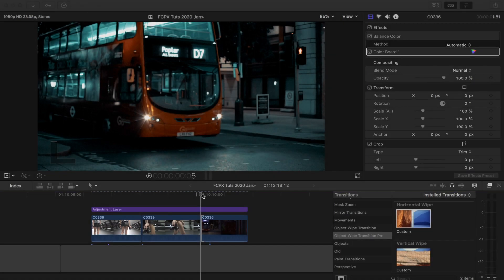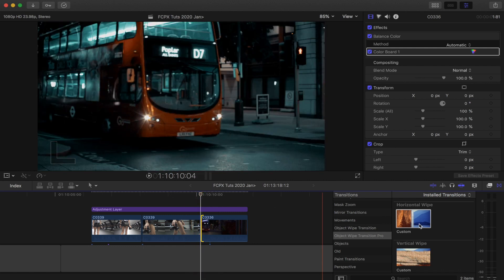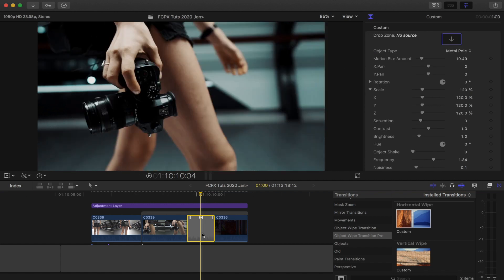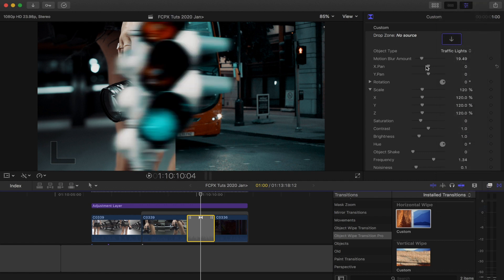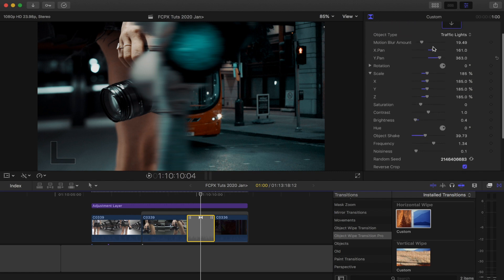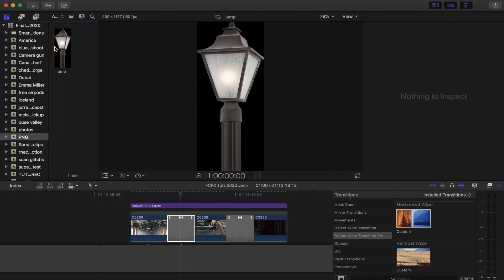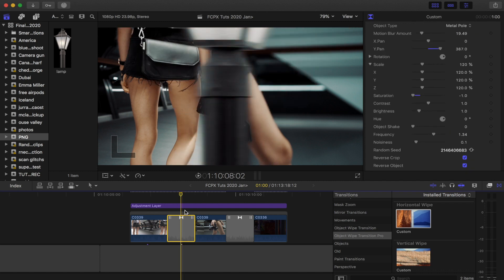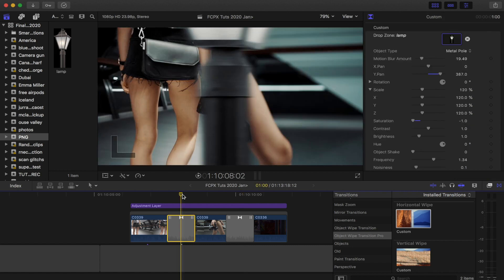OBJECT WIPE TRANSITION PLUGIN - FINAL CUT PRO X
Tutorial on how to use the Object Wipe Transition plugin.